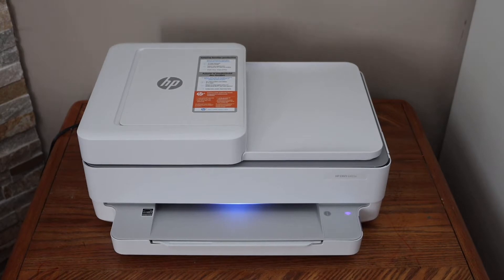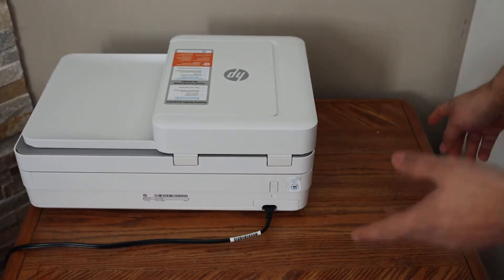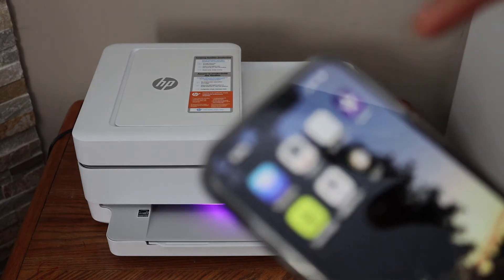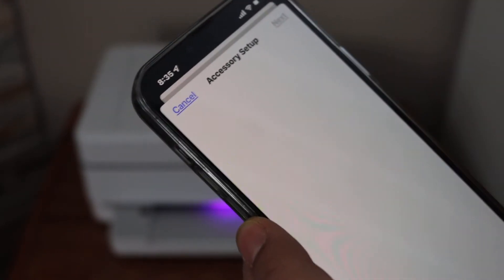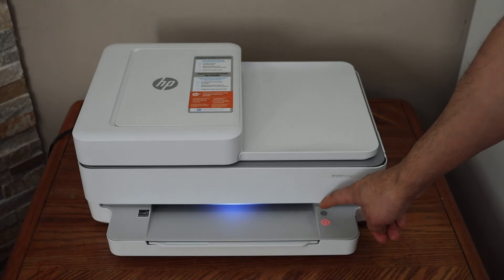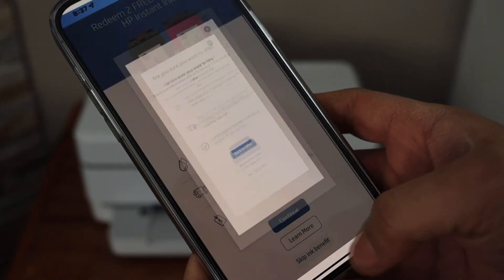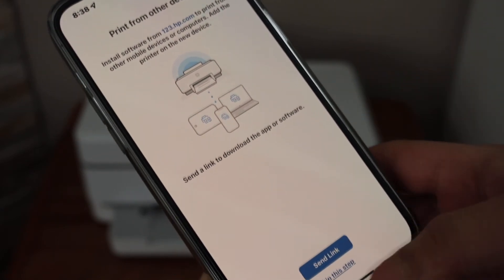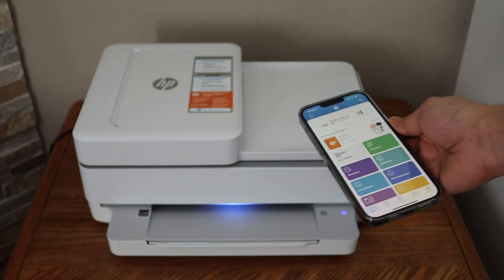HP Envy 6455e Connect To New WiFi.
This video reviews the step-by-step method to do the wireless wifi setup of your  HP Envy 6455e All-in-one Printer with iPhone and HP Smart App.